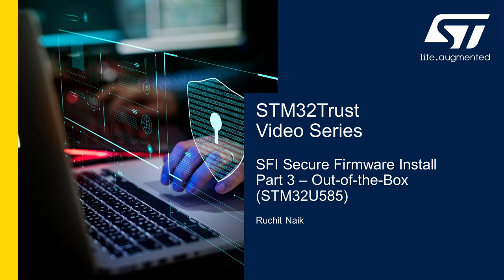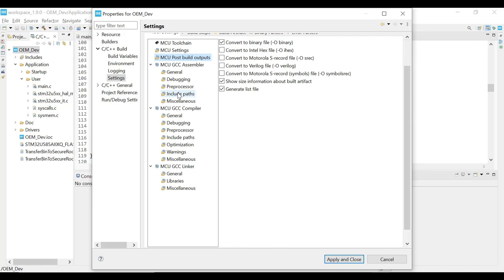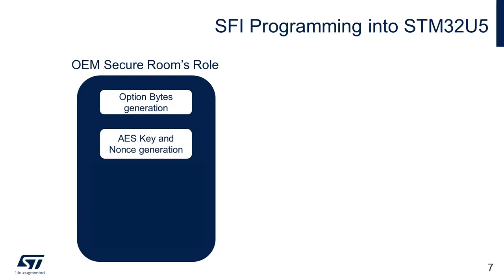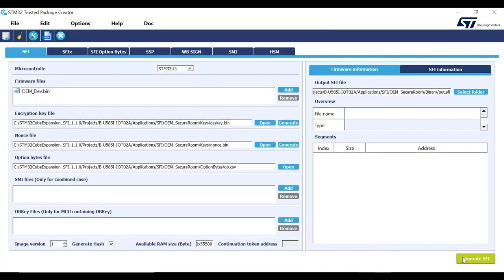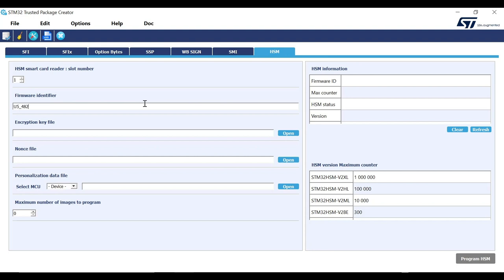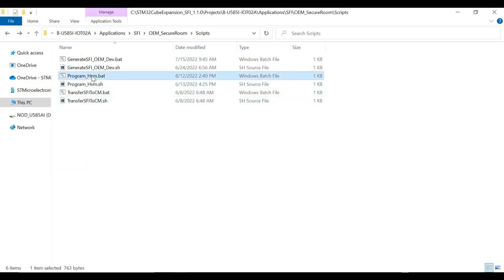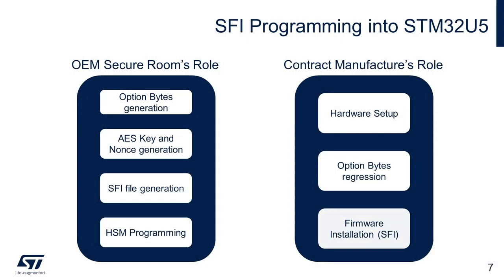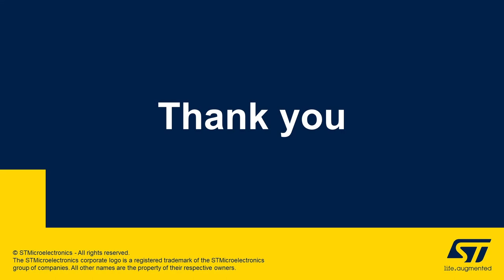STM32Trust Video Series: X-Cube-SFI Part 3 - Out-of-the-box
This video is an overview of the STM32 SFI (Secure Firmware Install) solution for secure manufacturing in an untrusted manufacturing environment.
Our solution offers a complete toolset with the STM32TrustedPackageCreator software package to encrypt OEM binaries, the STM32CubeProgrammer to securely flash the STM32, and the STM32HSM to transfer OEM credentials to the programming partner.